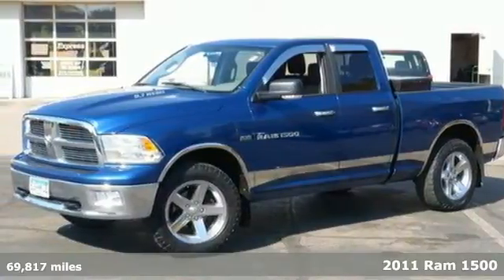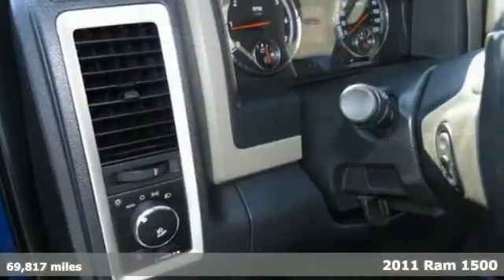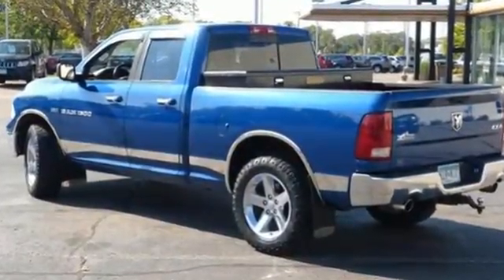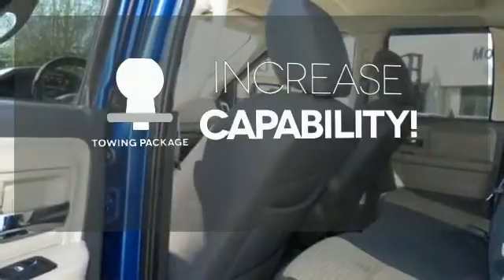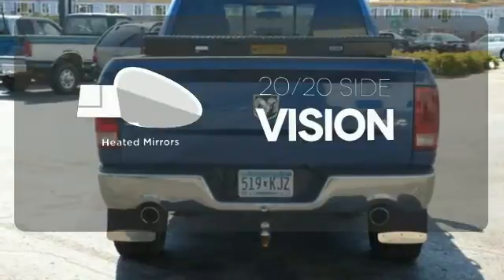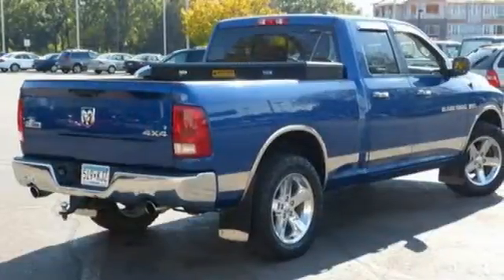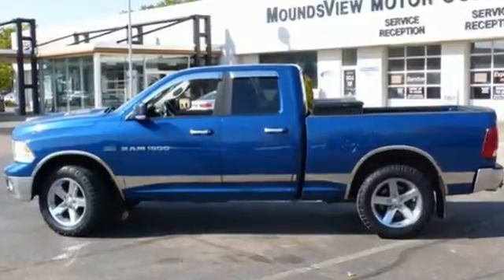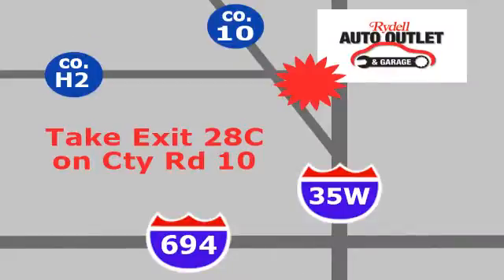2011 Ram 1500 Minneapolis MN St-Paul, MN 73218XA - SOLD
Year: 2011
Make: Ram
Model: 1500
Trim: 4WD Quad Cab 140.5 Big Horn
Engine: 5.7 L 8 Cyl. Cyl.
Transmission: Automatic
Color: Deep Water Blue Pearl
Interior: Dark Slate/Medium Graystone
Mileage: 69817
Stock #: 73218XA
VIN: 1D7RV1GT8BS644440

Address:
2375 County Road 10